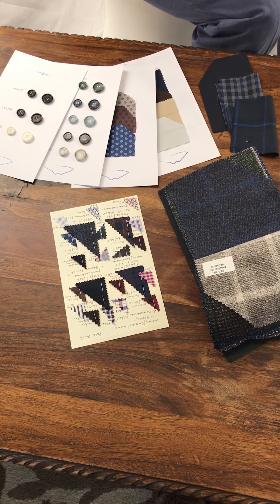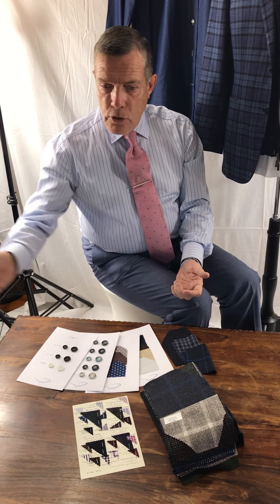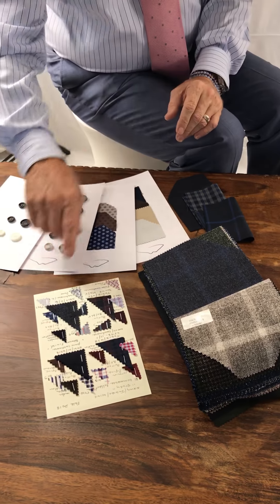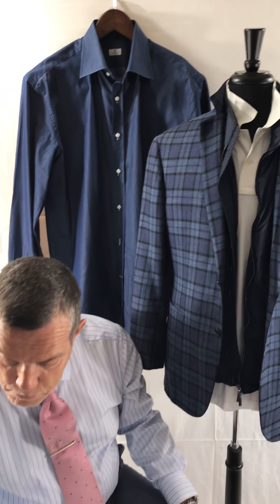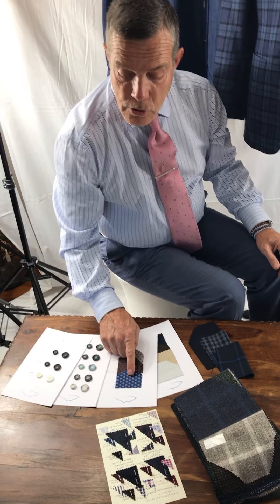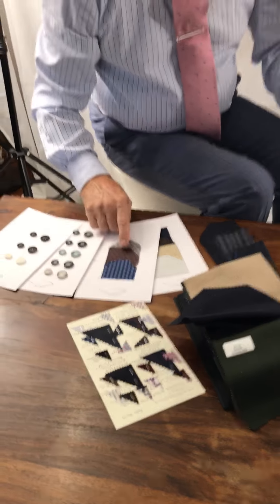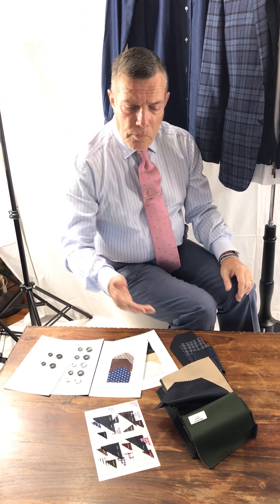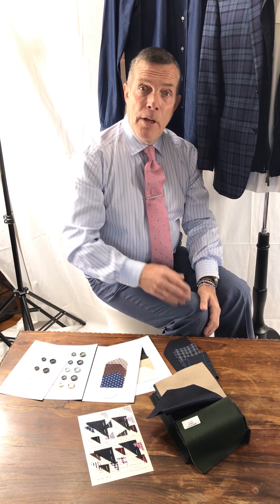What goes into making a custom garment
Men’s custom clothing designer Scott Hill Bespoke Designs can be reached for appointments at buy in person at your home or office or starting now online Scott is located in Beverly Hills California